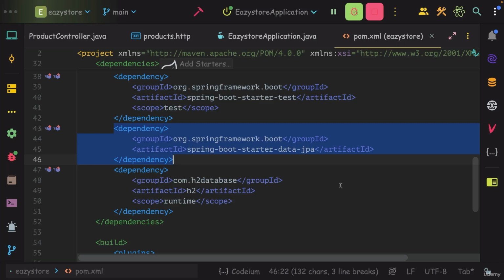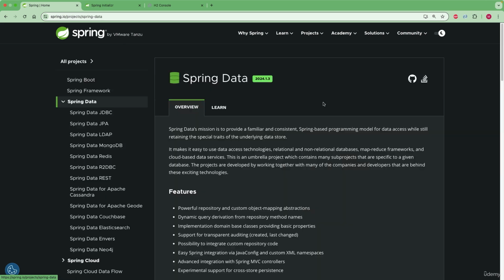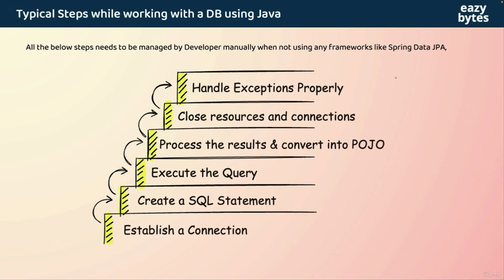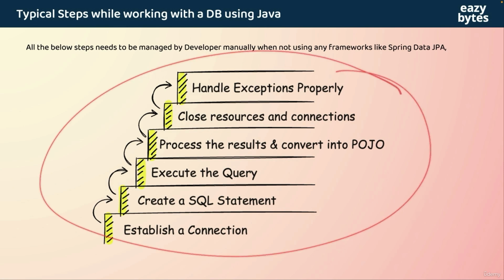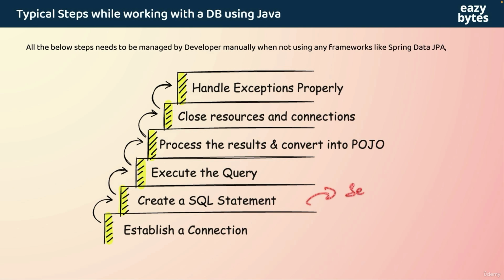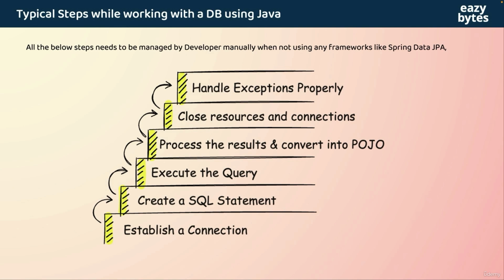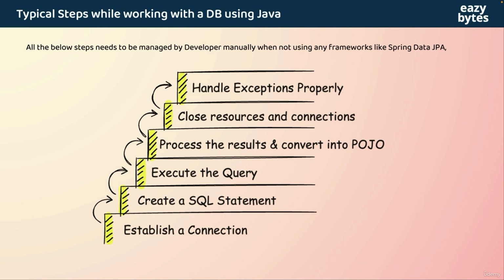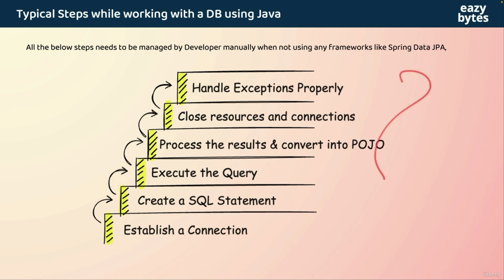012 Why should we use frameworks like Spring Data JPA